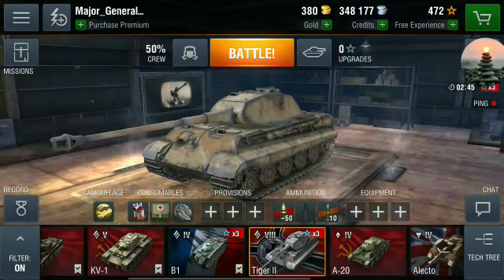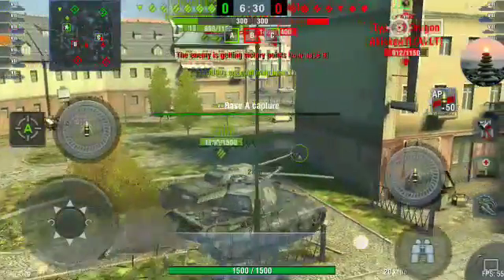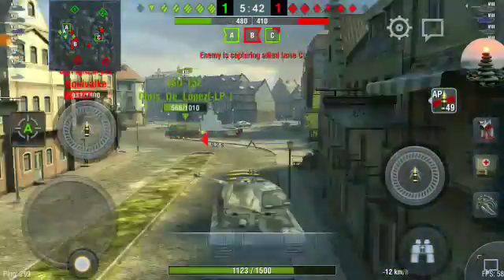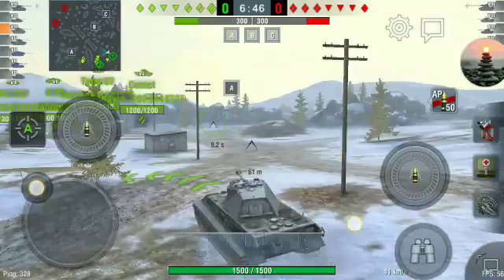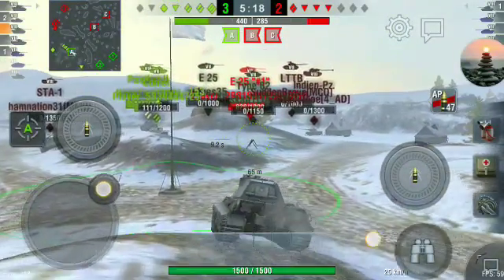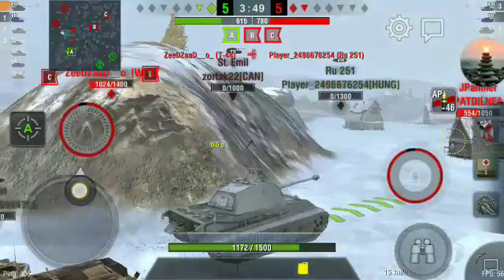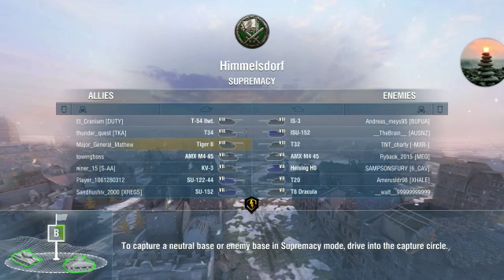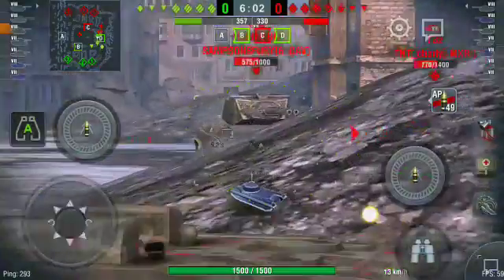World of tanks Gamplay Episode 87 My first battles with my Tiger 2 Part 1/2